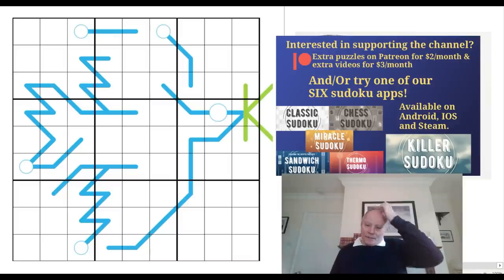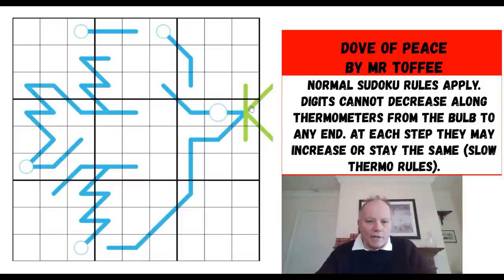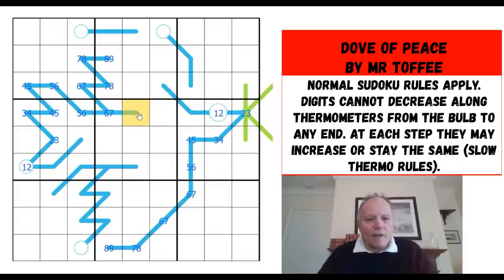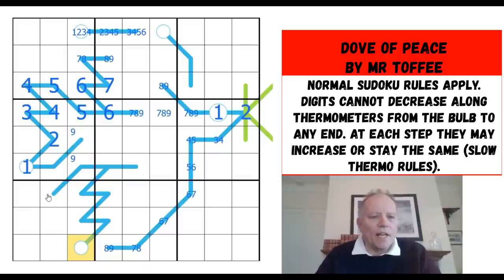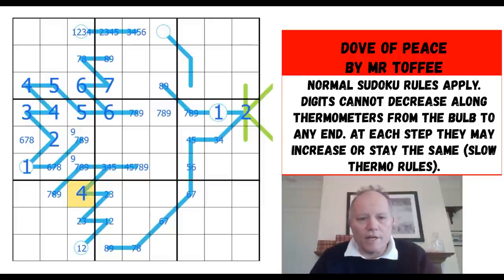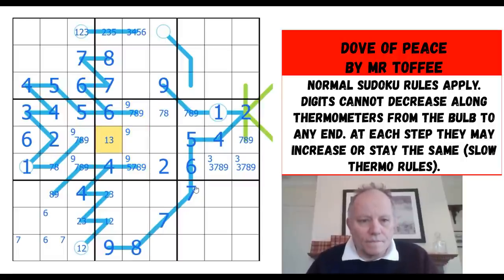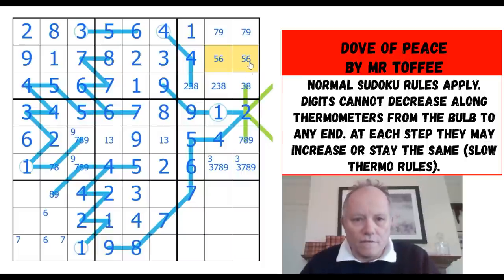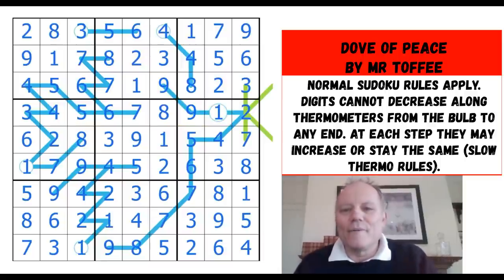If You Want to Finish just one Sudoku This Year ...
Normal sudoku rules apply. Digits never decrease along thermometers from the bulb to any end; they may increase or stay the same. Green lines are part of thermometers, but the ones that go off the grid are just for decoration.

▶SOFTWARE◀
▶Logo Design◀
Melvyn Mainini

Joel Blundell